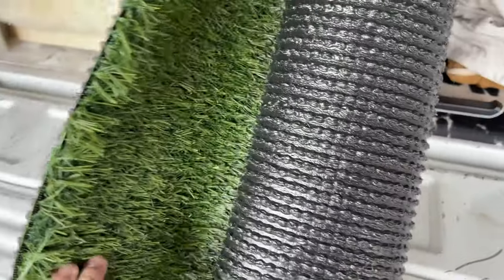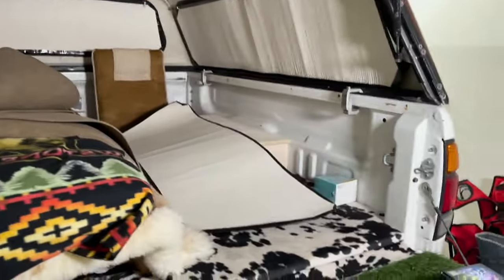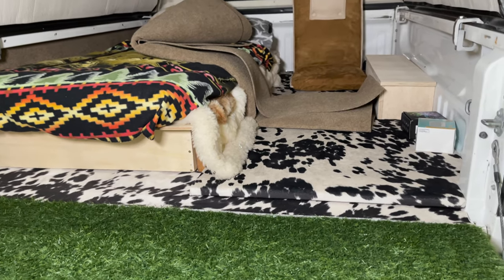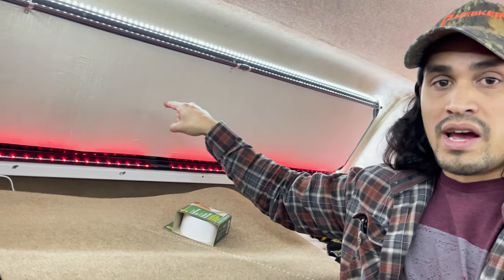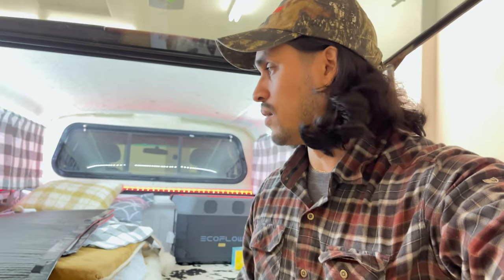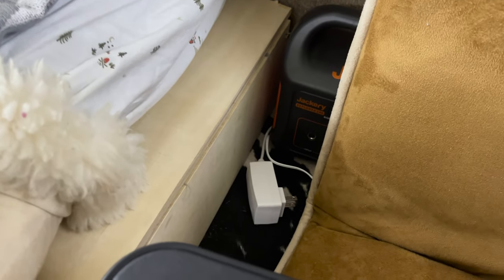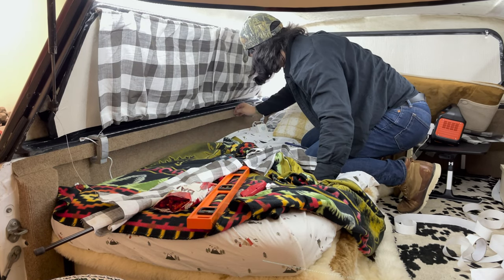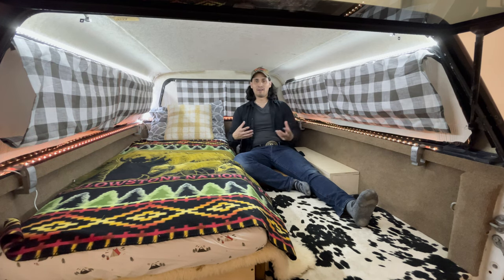Part 3 | Building the COZIEST truck camper build for STEALTH camping & gaming!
I finished the core build and the truck camper is READY.  Once I have all my gear in and organized I will be putting out a full 'tour' video and then we'll be doing our first STEALTH CAMP.  I'm open to location ideas so comment some below.

CHAPTERS:
00:00 - Quick Thank you!
00:39 - Tailgate
03:52 - Blackout Inserts
06:49 - Testing the blackout
08:30 - Lighting
11:24 - Light bleed issues
12:01 - Curtains & Privacy
15:08 - Front window update
15:50 - Upholstery
21:18 - Blocking light
23:16 - Finishing touches
24:20 - Stealth test
25:12 - Final thoughts
27:04 - Camping Plans

Truck: 2000 Toyota Tundra with a 2005 ARE topper.